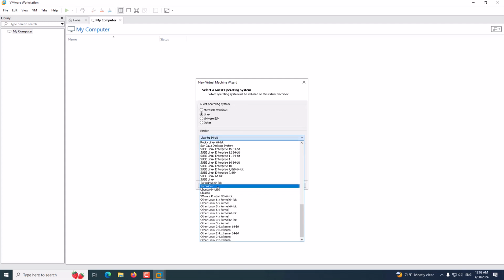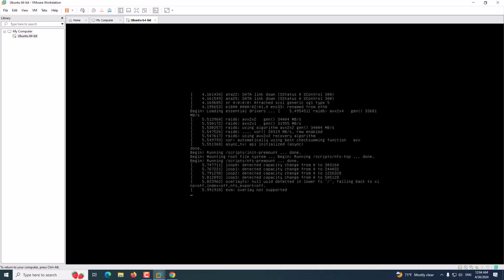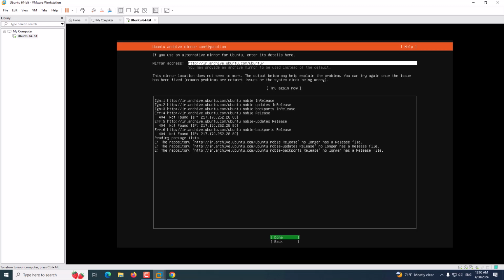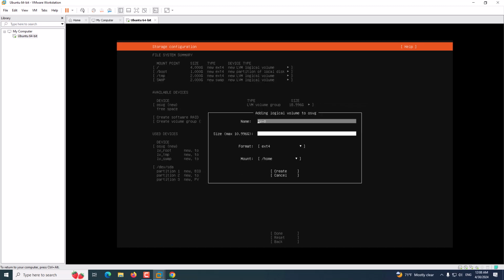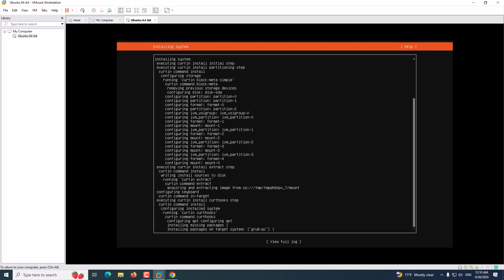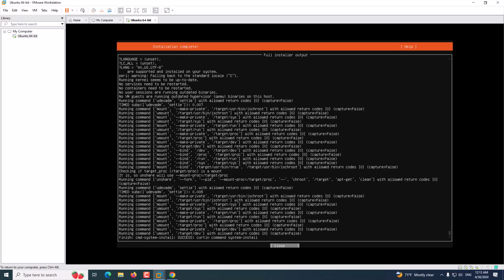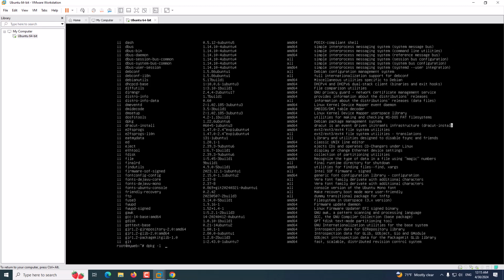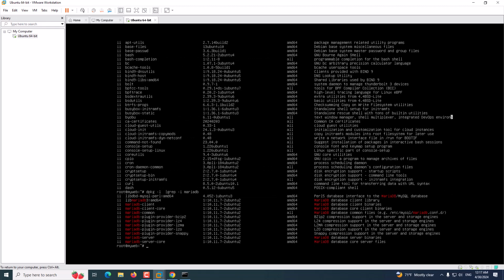Installing Ubuntu Linux Server 24.04 code name Noble Numbat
In this video i will show how to download Ubuntu Linux 24.04 ISO file and install Ubuntu Linux Server 24.04 LTS on a virtual machine using VMware workstation. Also i will demonstrate how to customize software selection and also disk layout configuration in detail.